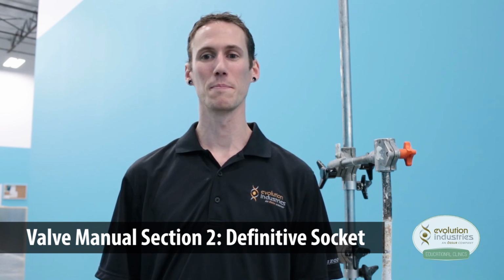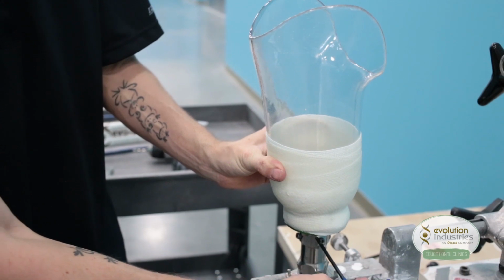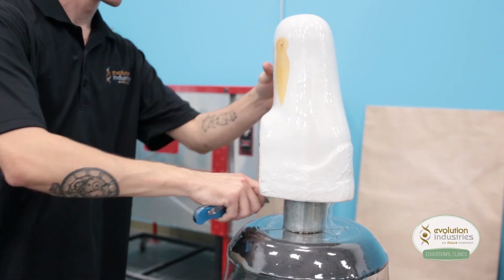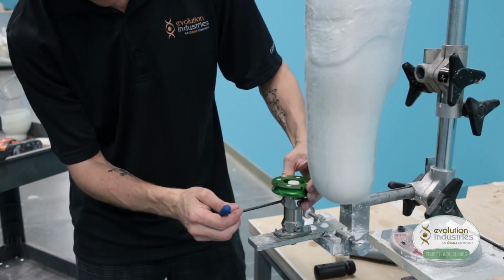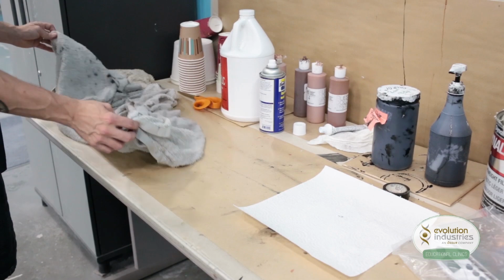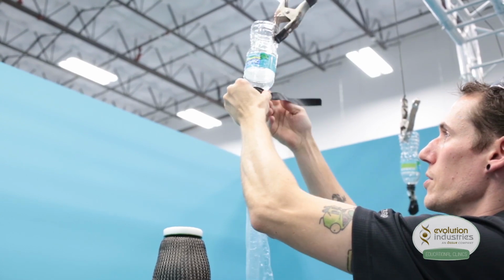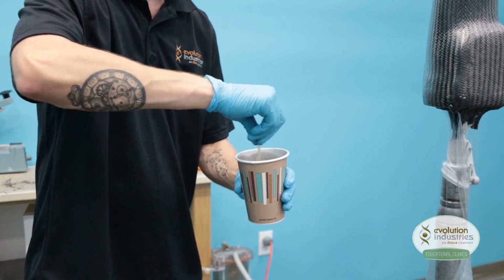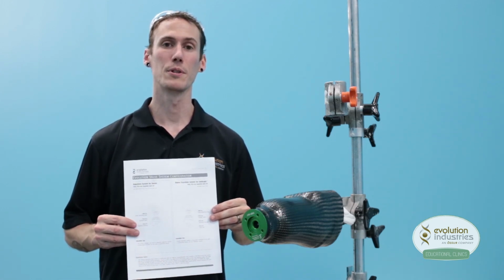Evolution Valve Manual Section 2: Definitive Socket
Walk through the process of making a standard Evolution Socket with Evolution's own, ABC certified technician, Thomas Been Jr, CTP, CPA. Starting with the BK Check Socket from the previous video, Tom demonstrates the process of installing Evolution's VMP-007 Standard Mounting Plate which shows you how to make a basic Carbon Fiber BK Definitive Socket the Evolution way.